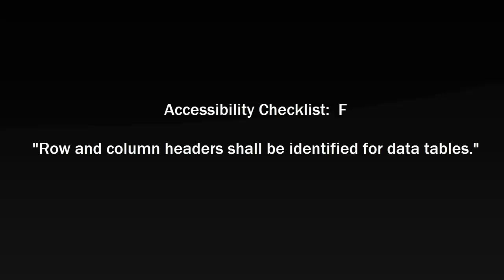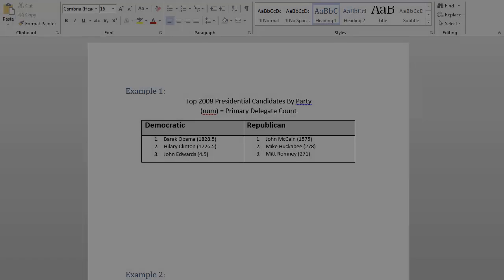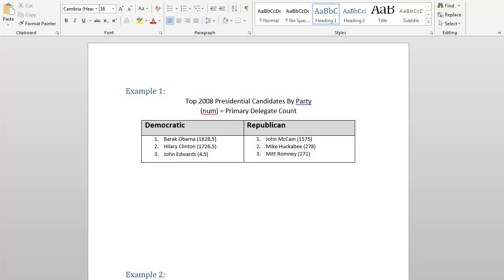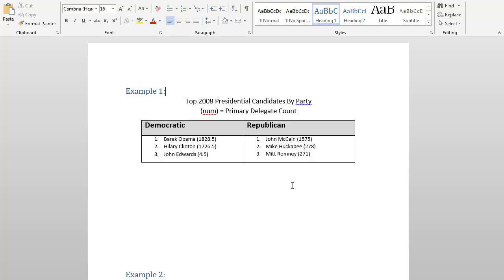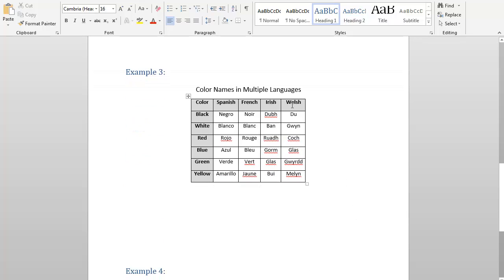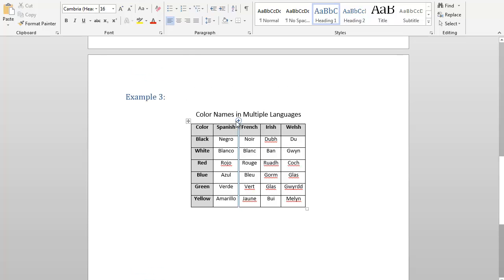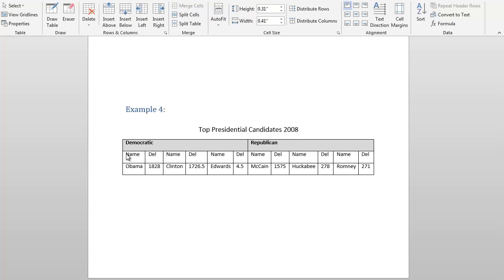Accessibility Guideline F: Table Headings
Here we have Guideline F of the DCCCD Accessibility Checklist:
"Row and column headers shall be identified for data tables."